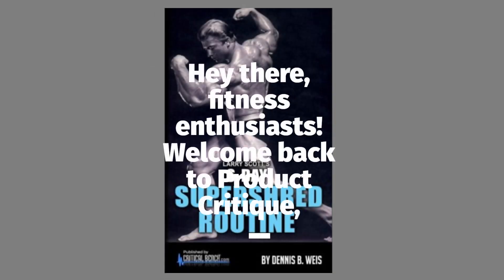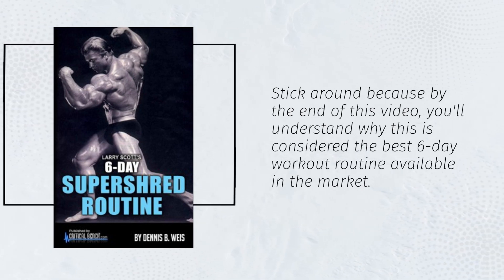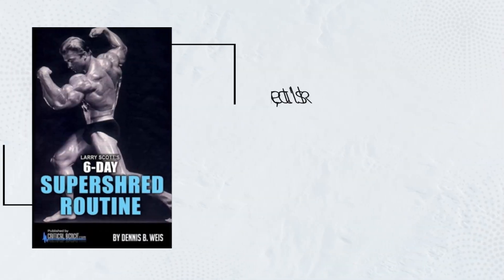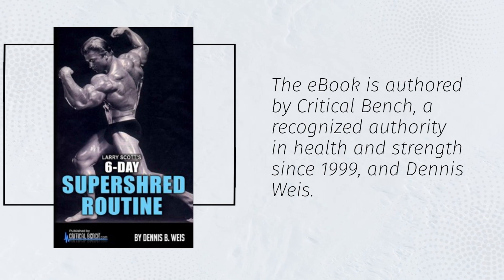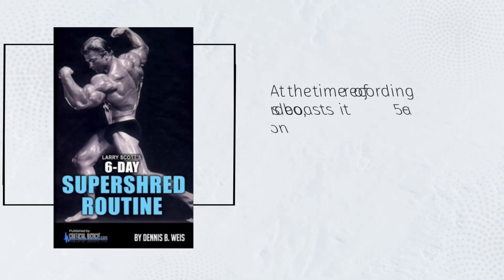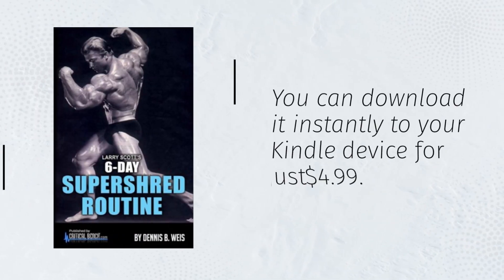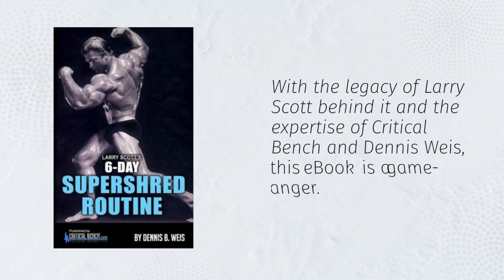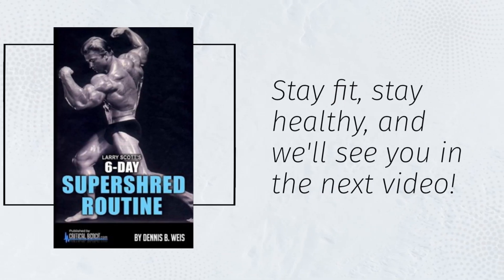💪 Larry Scott's 6-DAY SUPERSHRED Routine | Best 6 Day Workout Routine 💪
Amazon Product Name : Larry Scott's 6-DAY SUPERSHRED Routine

Achieve your fitness goals with our comprehensive guide to the Best 6 Day Workout Routine. If you're committed to getting in shape and are looking for an effective and structured exercise plan, you've come to the right place.

In this video, we'll walk you through a meticulously designed 6-day workout routine that covers various muscle groups and cardio workouts. Join us as we detail each day's exercises, sets, and reps to help you create a well-rounded fitness plan. Whether you're a seasoned gym-goer or just starting your fitness journey, our Larry Scott's 6-DAY SUPERSHRED Routine offers a balanced and efficient way to achieve your fitness goals. Don't miss out on this opportunity – watch our video now for all the details on the Best 6 Day Workout Routine and take the first step towards a healthier and stronger you!